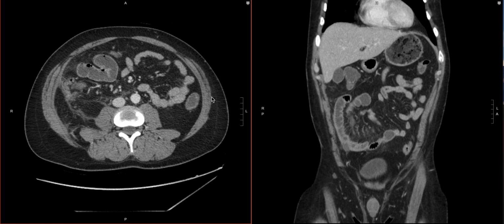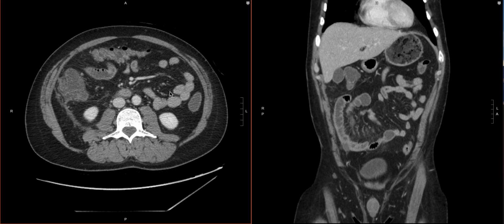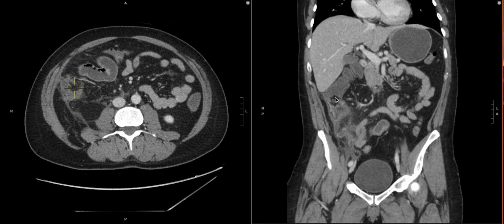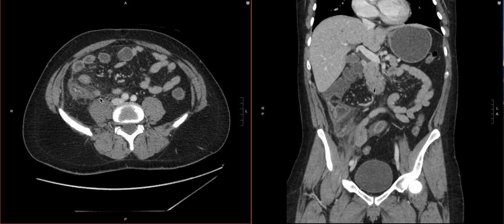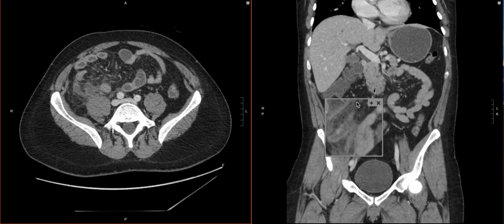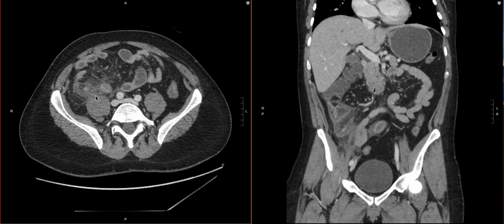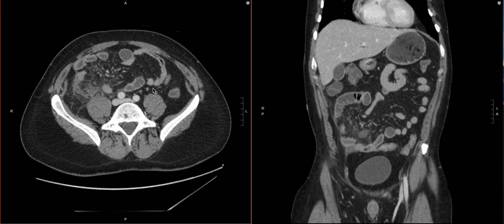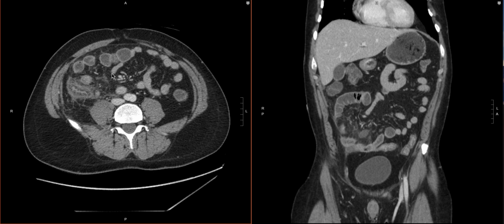Abdominal Imaging Call Prep Cases: Perforated Appendicitis (CT) Case 3 Discussion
Discussion of a case in the Perforated Appendicitis (CT) Case Series. Learn more and see the full case archive at stepwards.com